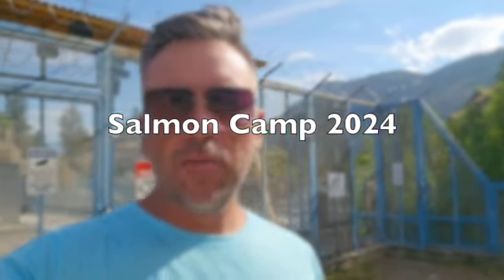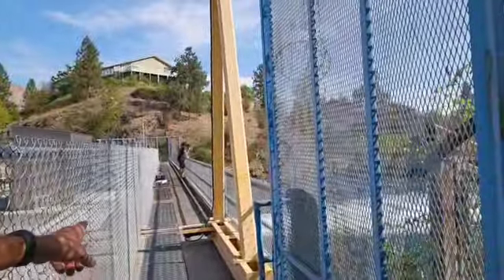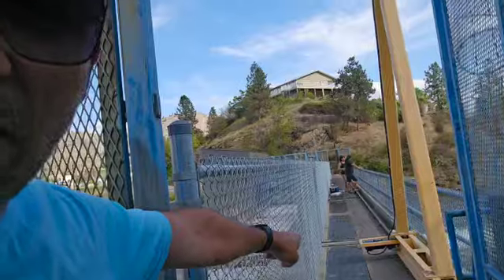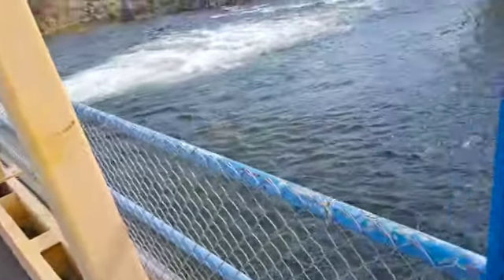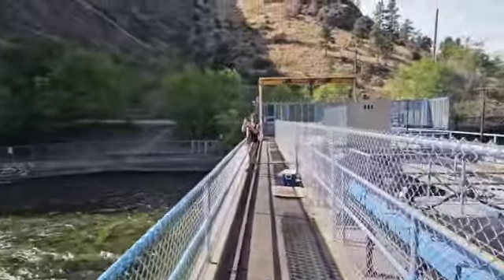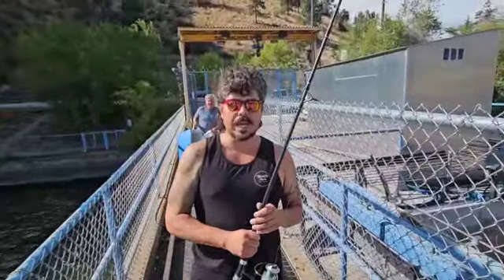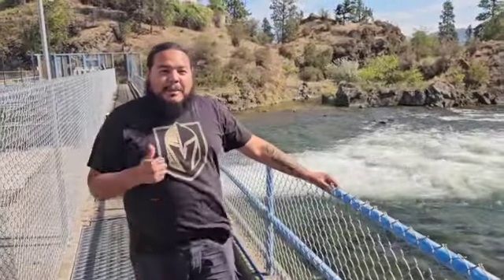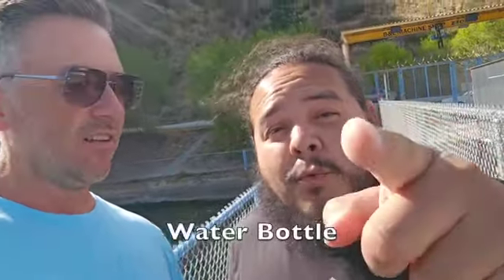Salmon Camp 2024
Everything you need to know to attend our annual salmon camp!